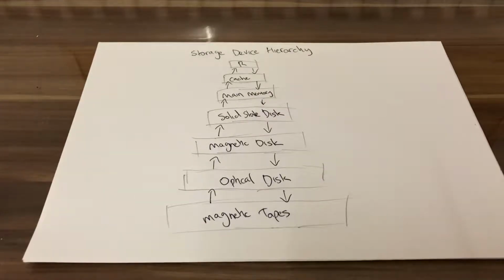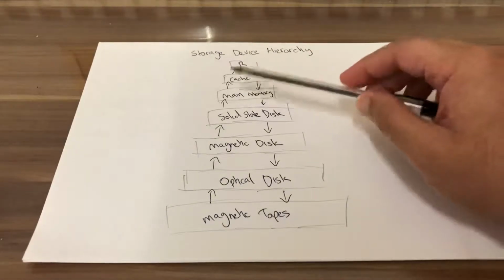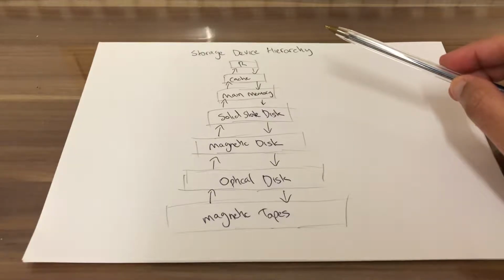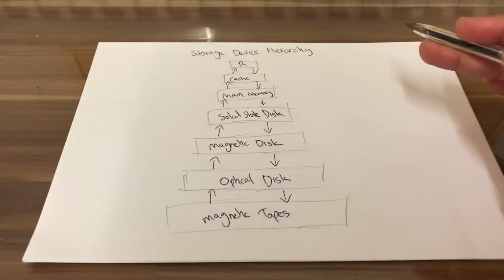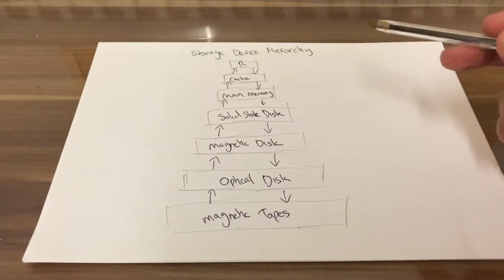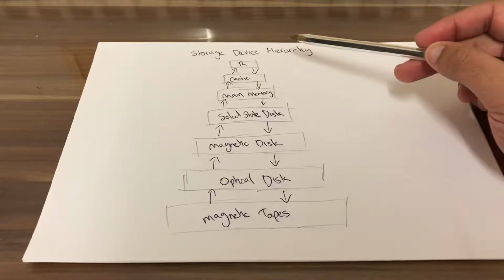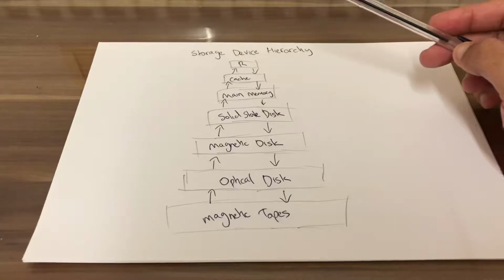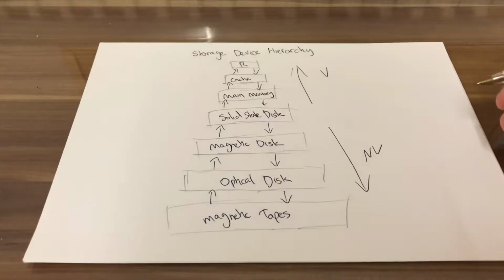STORAGE DEVICE HIERARCHY (Storage Structure) - Overview | Tutorial 4